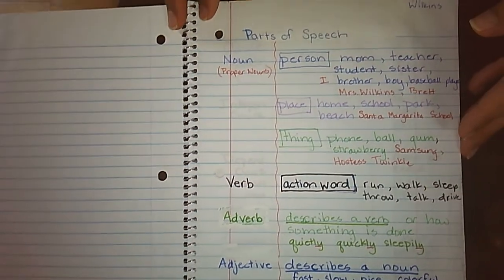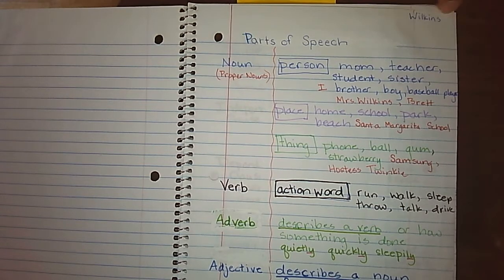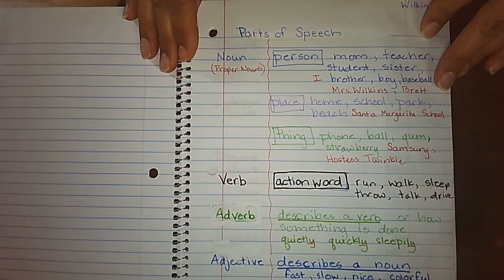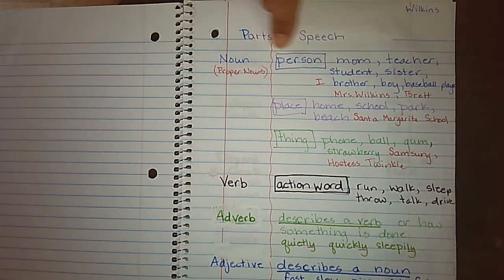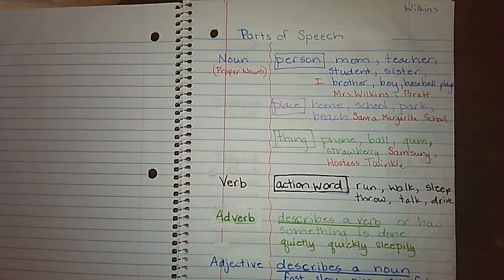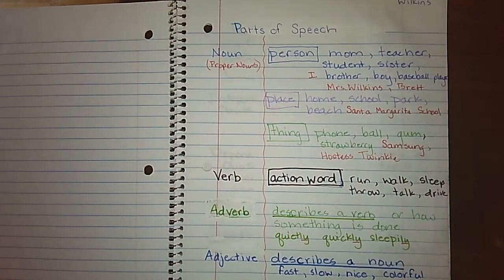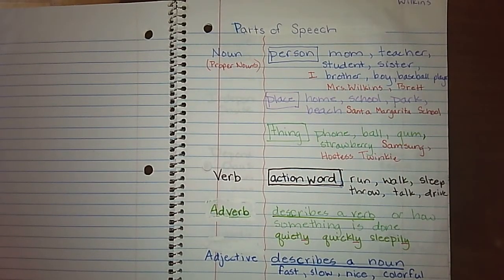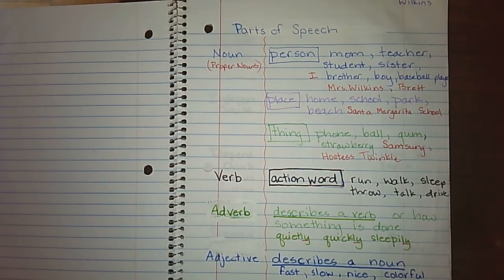How to take notes in Mrs. Wilkins' class